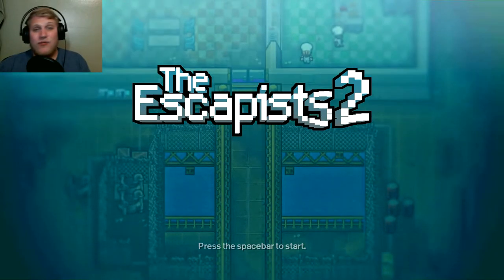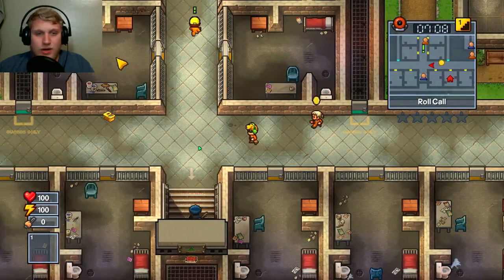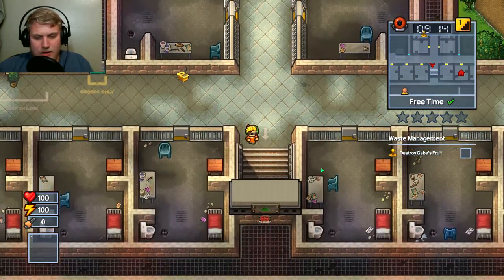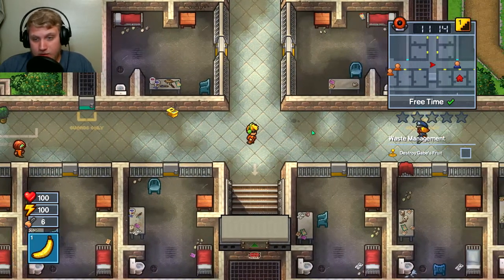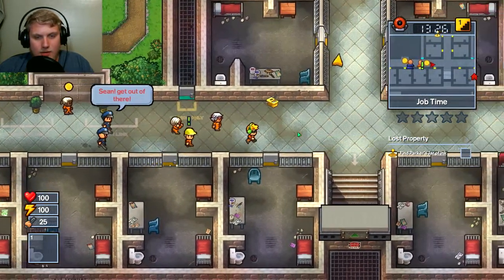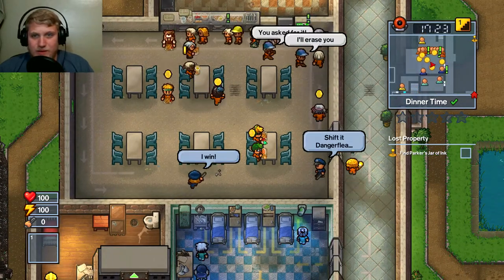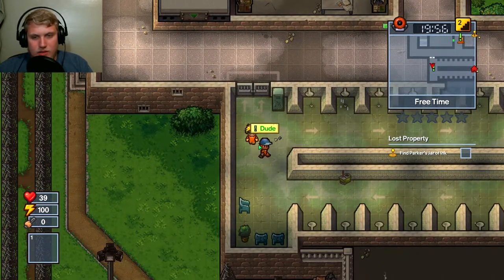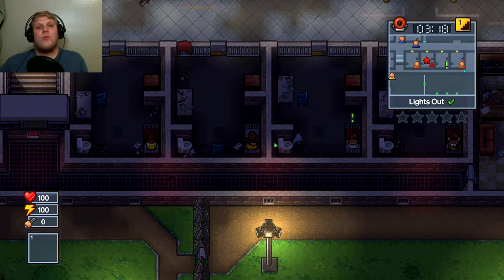BRUTALITY! ~ The Escapists 2 Part 1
Hey Guys! Today I present to you... THE ESCAPISTS 2! In this video, we enter the Center Perks Penitentiary 2.0 and start to figure out how to prison life. Enjoy :)